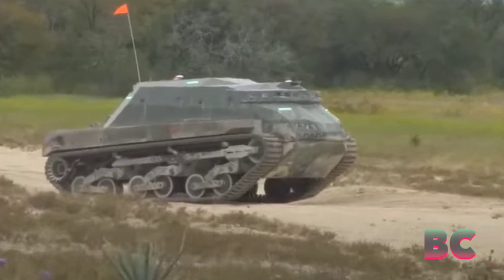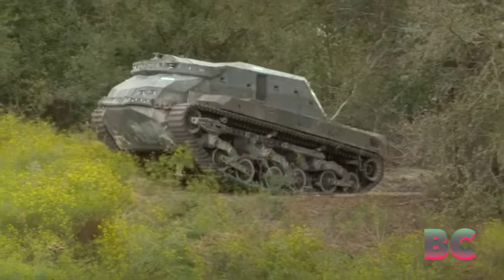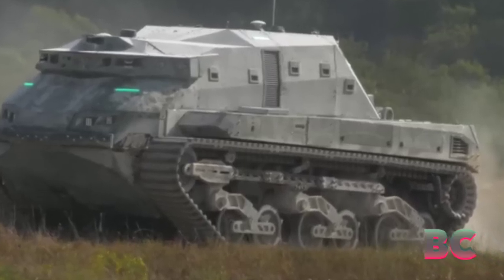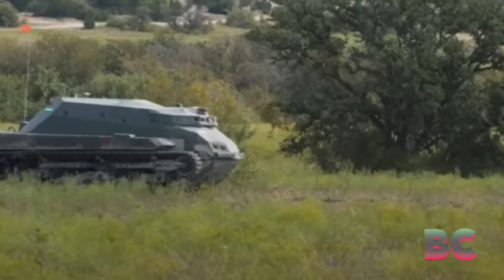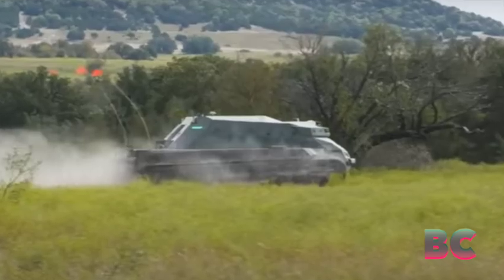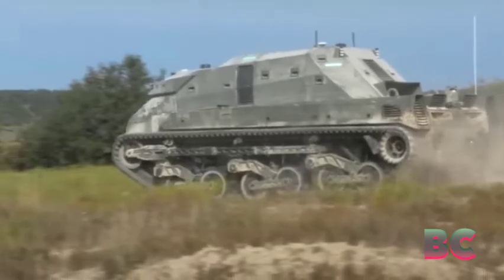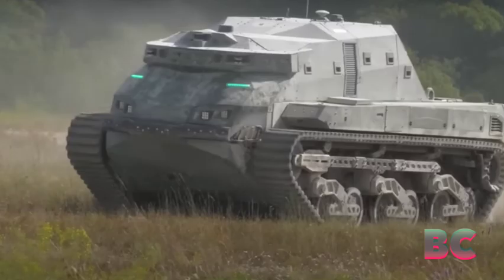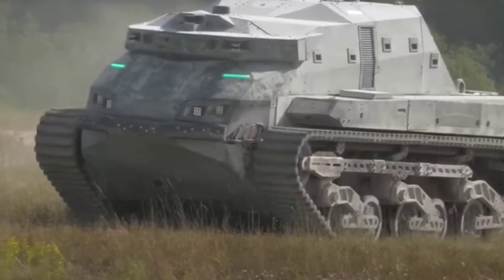US government shows off massive AI-powered robot tank with green eyes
Engineers at the Pentagon have developed a formidable autonomous tank as part of the Robotic Autonomy in Complex Environments with Resiliency (RACER) program.

This 12-ton behemoth boasts impressive features including glowing green eyes, a top speed of 25 miles per hour, and the ability to navigate rough terrain autonomously.

Standing at 20 feet in length, the tank is equipped to traverse challenging landscapes like heavy vegetation and rocky terrain.

While the glowing eyes serve as status indicators, they add to the tank’s menacing appearance, Tweak Town has reported.